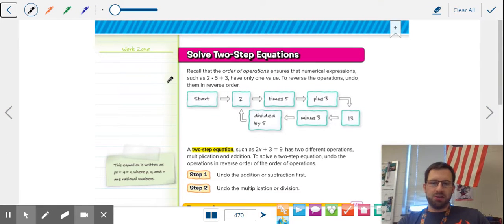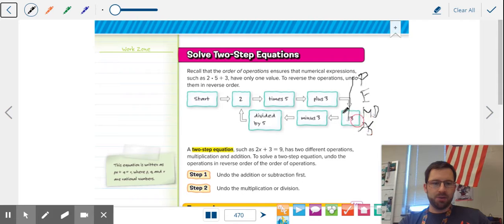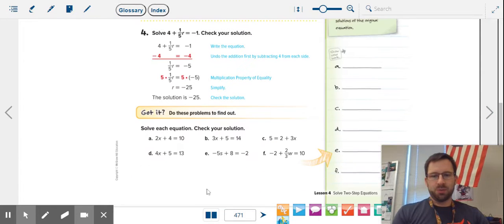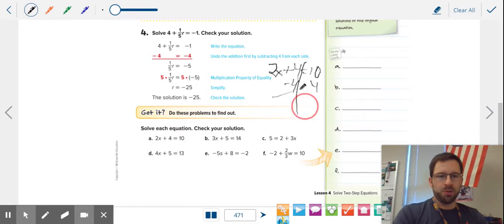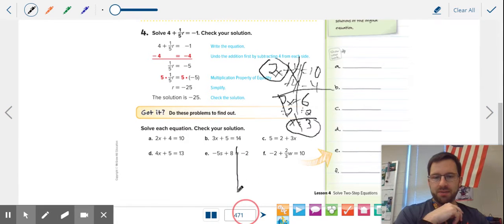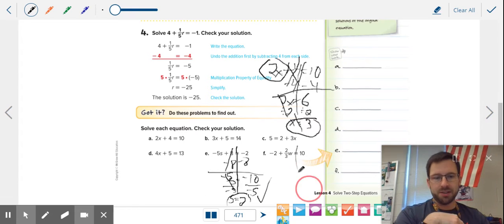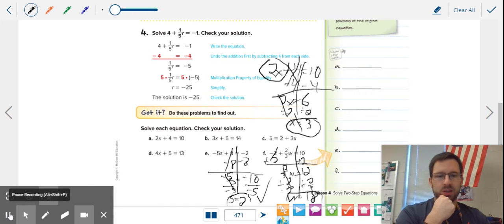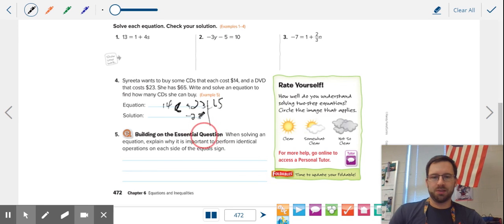M7 3.4 Solve Two-Step Equations